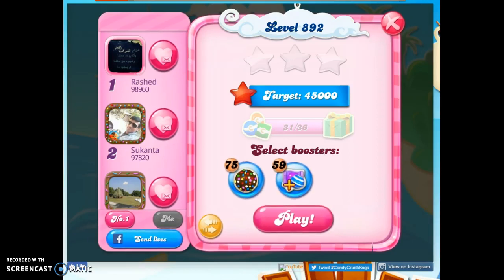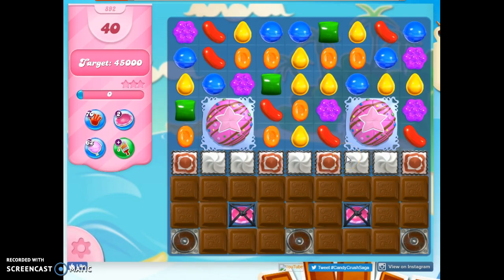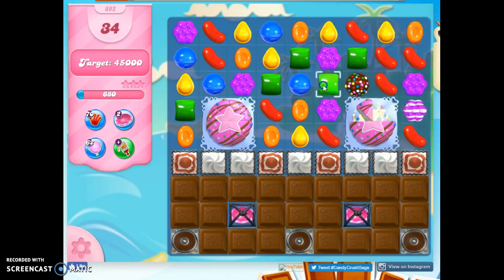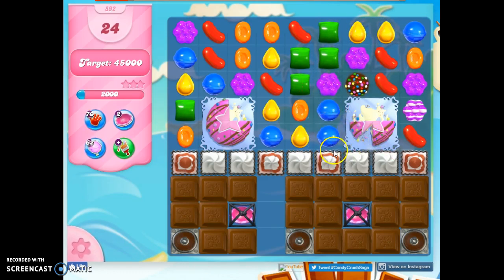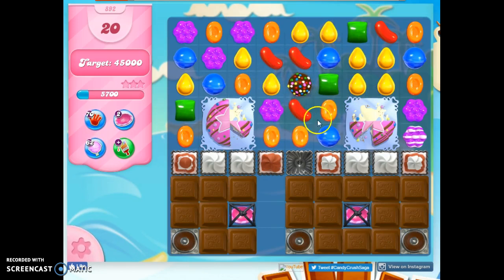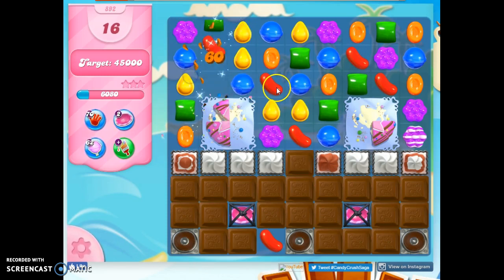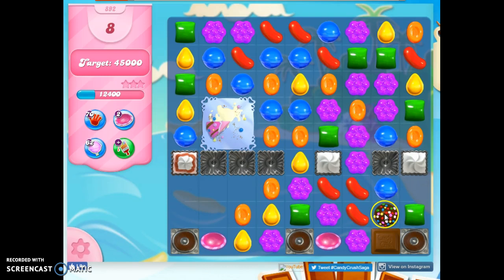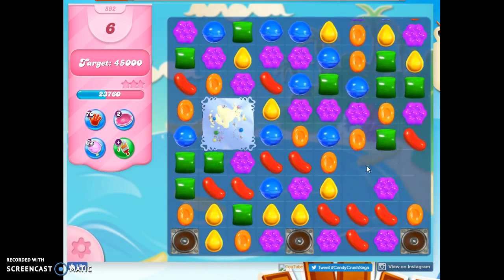Candy Crush Level 892 Audio Talkthrough, 1 Star 0 Boosters